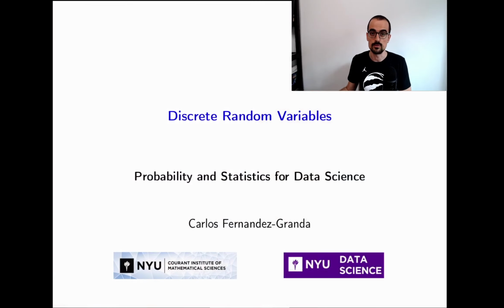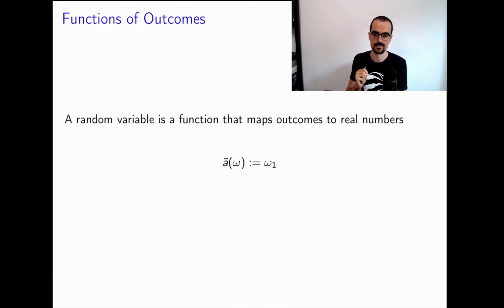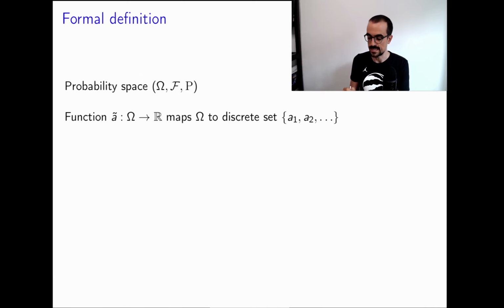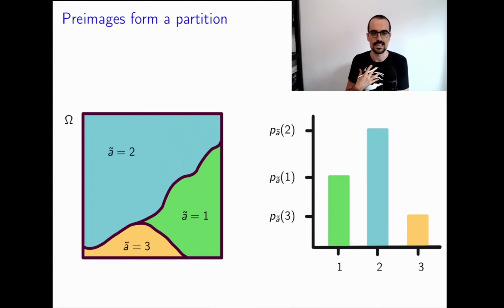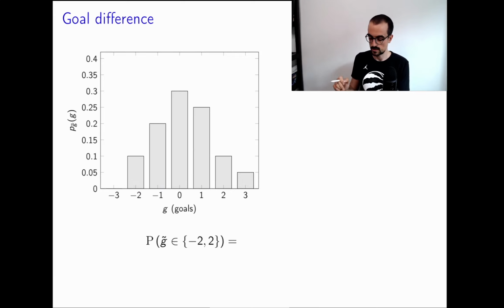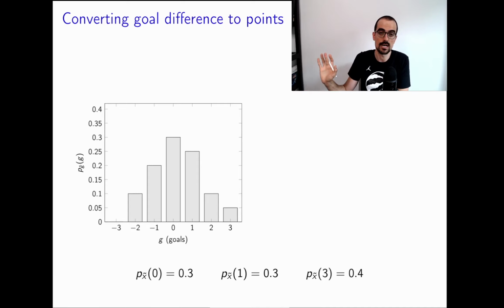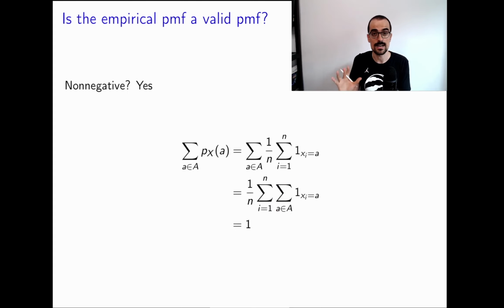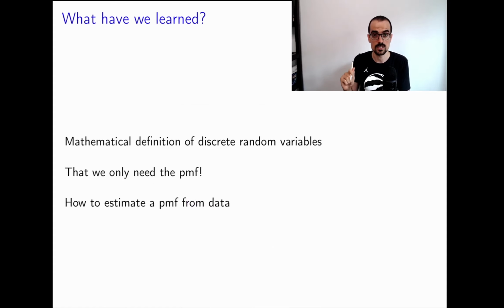Discrete Random Variables Without the Agonizing Pain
We define discrete random variables formally, introduce the probability mass function, describe its properties and explain how to estimate it from real data.